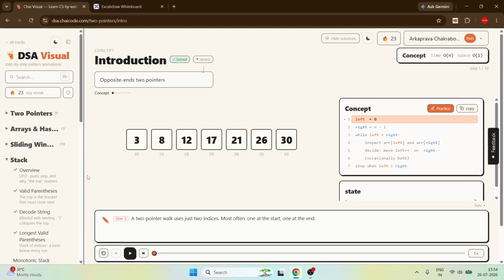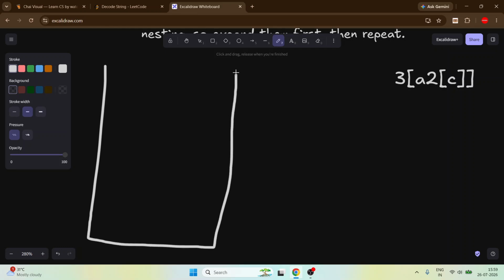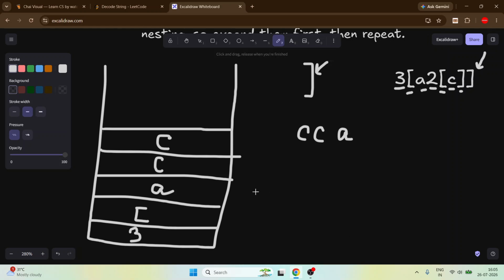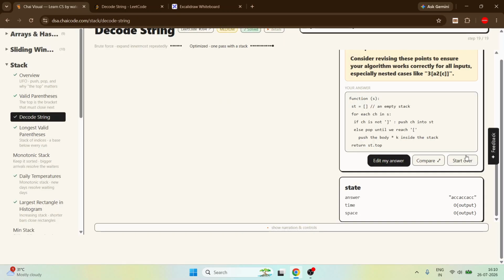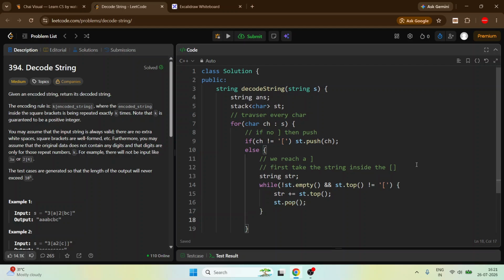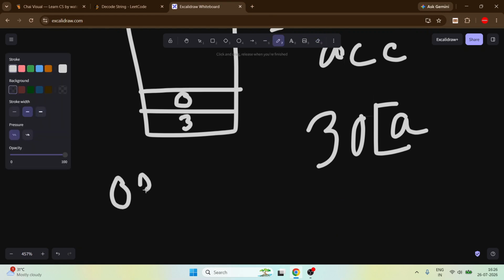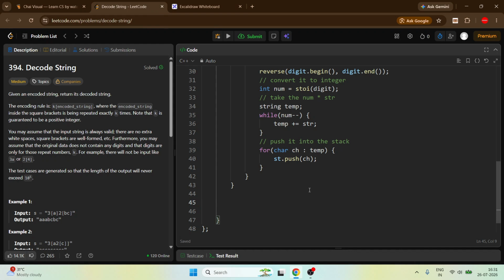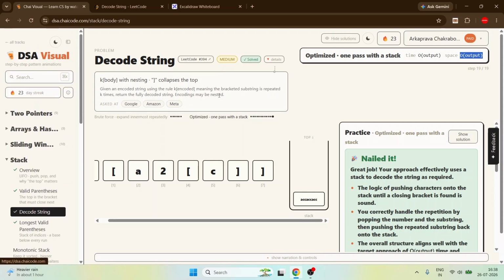Decode String in C++ 🔥 | Stack Explained | DSA Series #26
In this video, I solve the Decode String problem in C++ using the Stack data structure.

This is a popular coding interview question that helps you understand how stacks can be used to process nested strings, repeat counts, and build the decoded result efficiently in time.